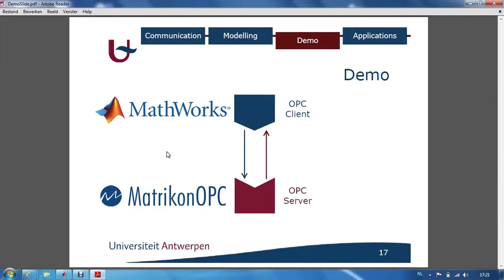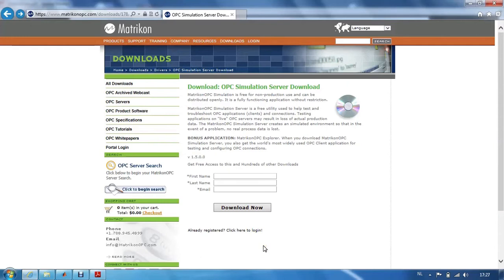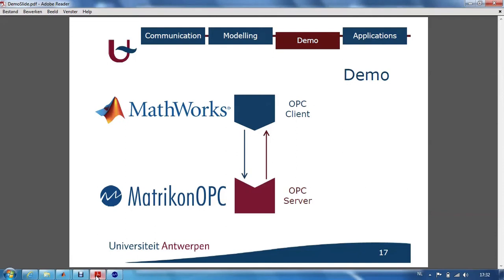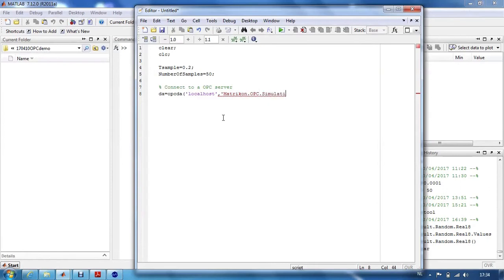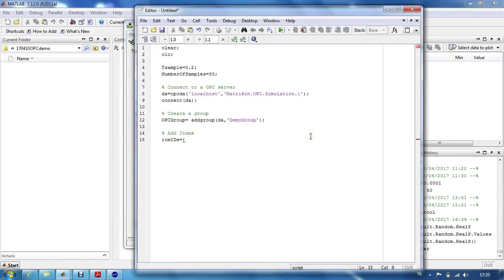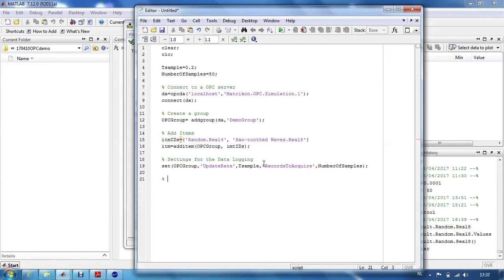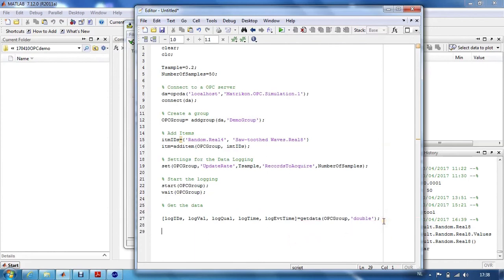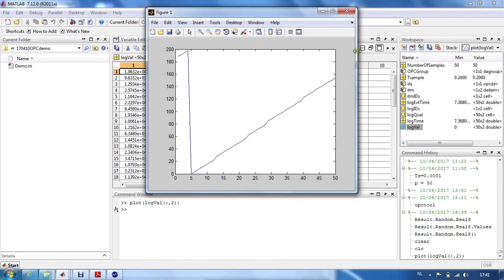UGent How To: Matlab OPC Toolbox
Using the Matlab OPC client capabilities to track OPC server data